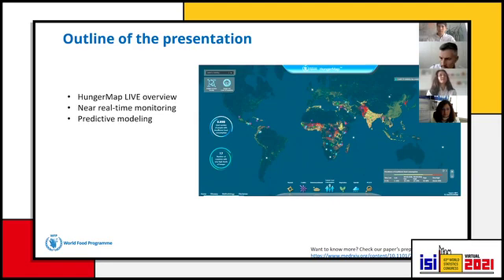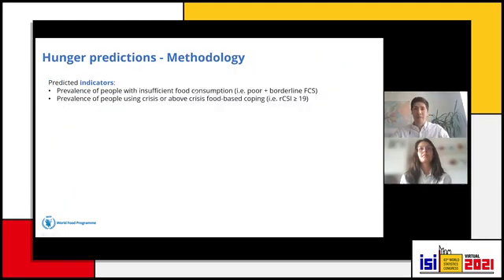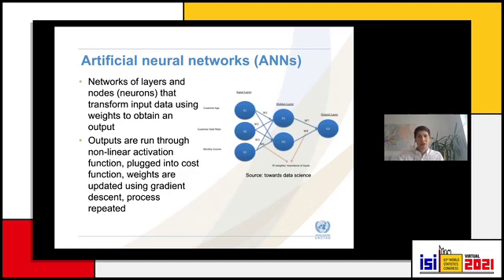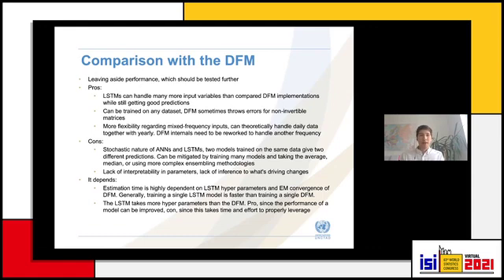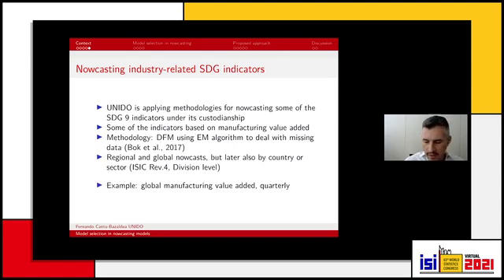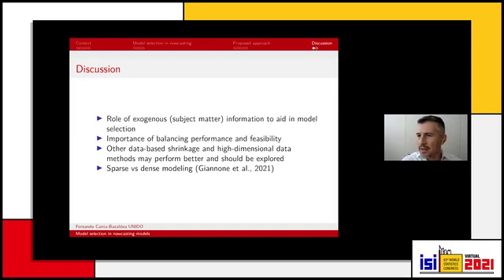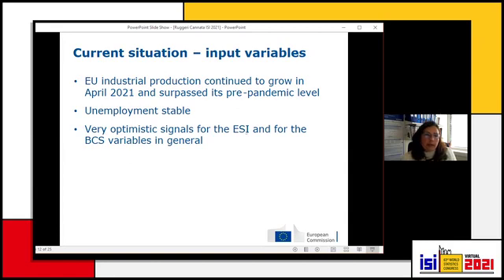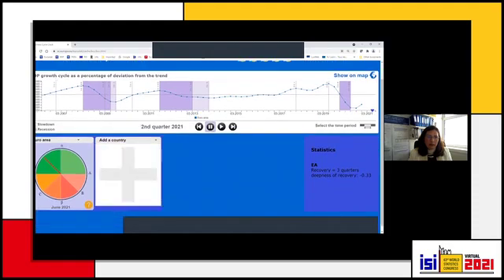63rd ISI World Statistics Congress - UNCTAD session on nowcasting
63rd ISI World Statistics Congress - UNCTAD session on nowcasting